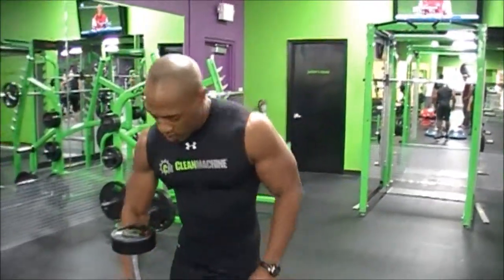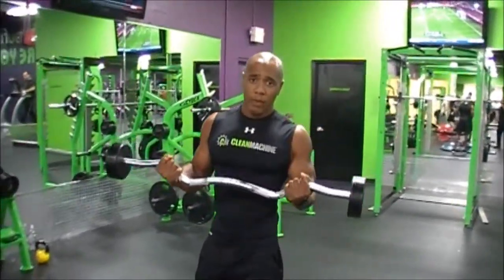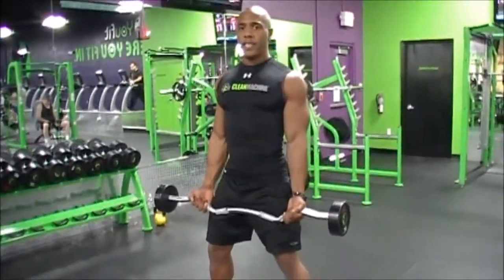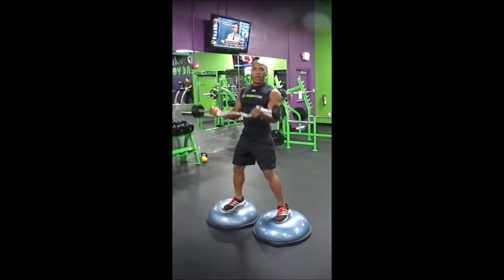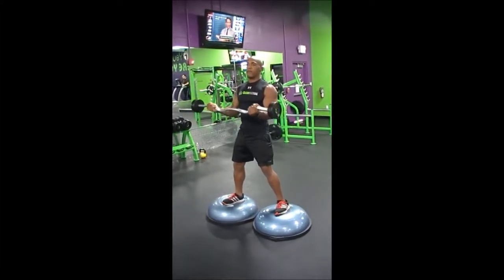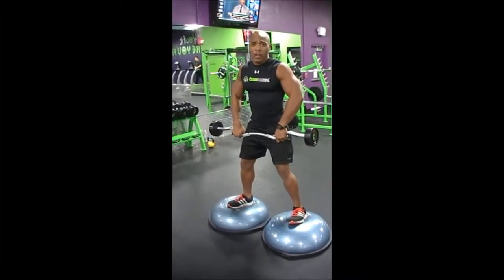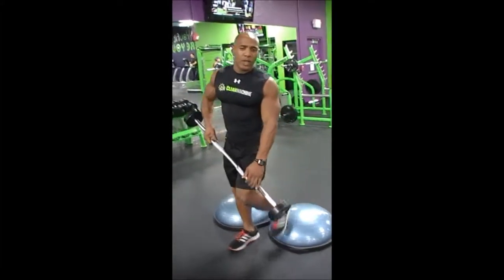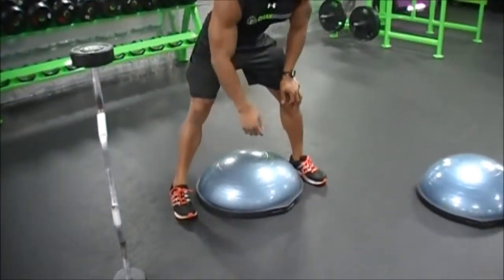WOW with Team Clean Machine Pro Athlete Korin Sutton - Bicep Curls on Bosu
Pro Natural Bodybuilder and Team Clean Machine Athlete Korin Sutton shows us how to do Bicep Curls on Bosu ball. Proper form and techniques build strong bodies.